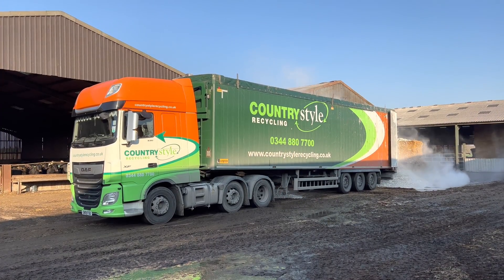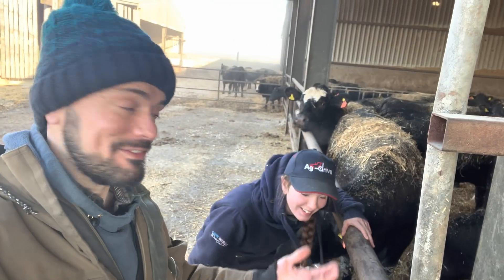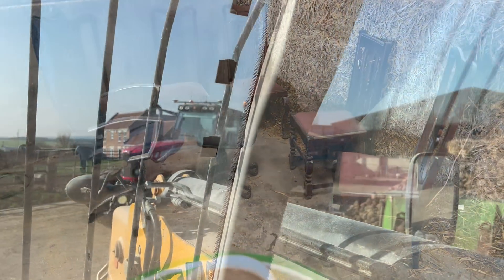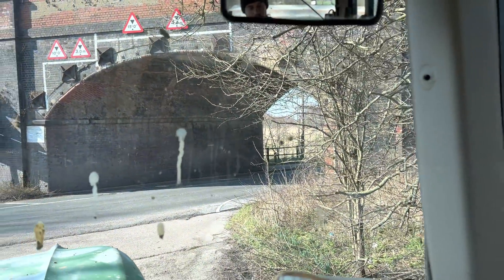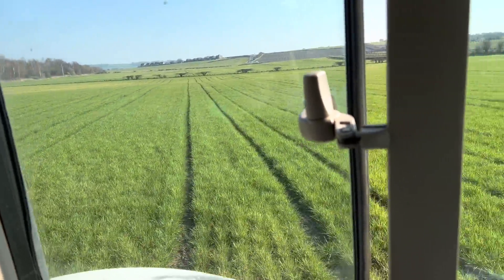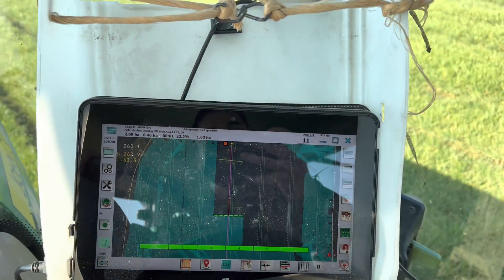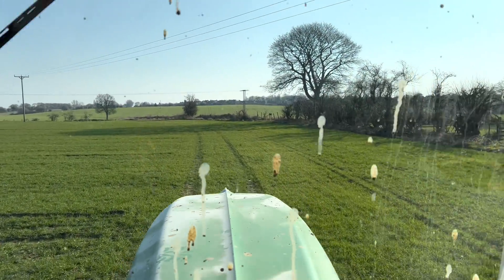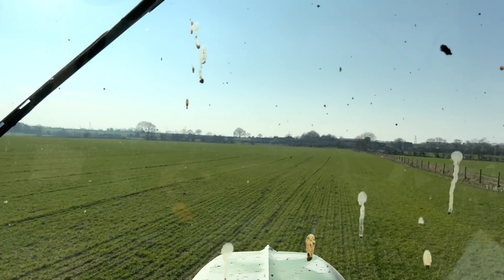AgOpenGPS Working in the Field! Face Full of Water! Int. Women’s Day, Ems a Legend!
to find out more about the autosteer…

The software is completely free as it’s open source.

here is a link to the antenna and board that i use to get gps signal

I believe that farmers should help farmers, and this is a great project if you find it interesting.